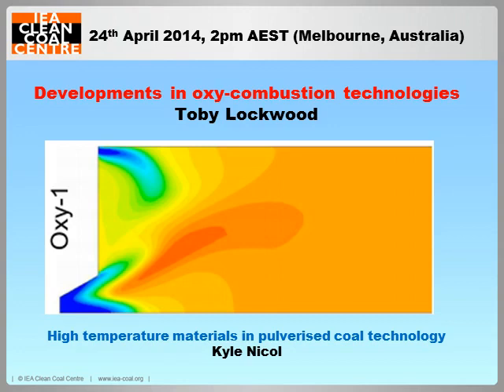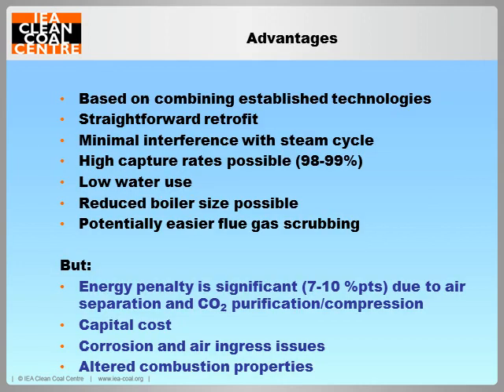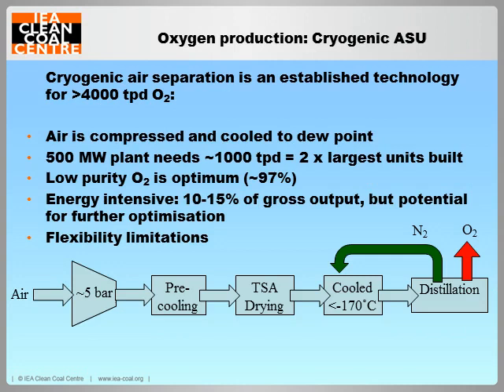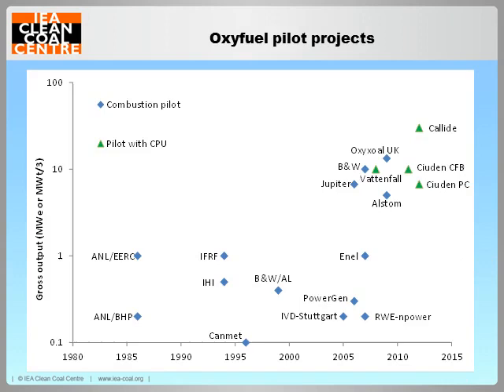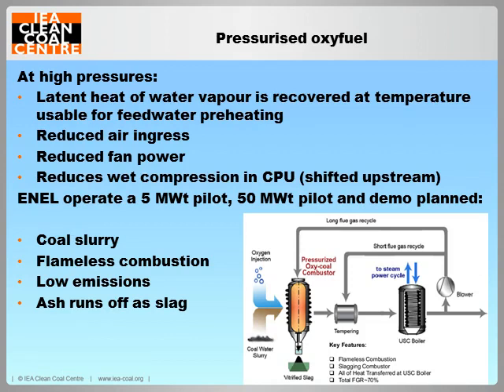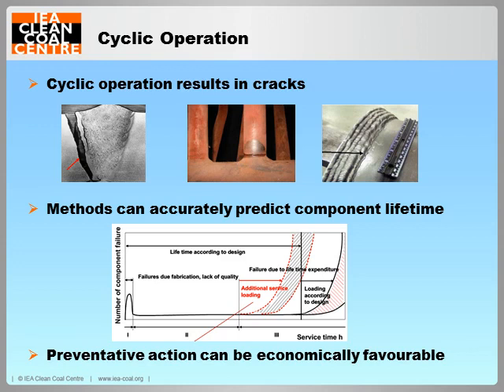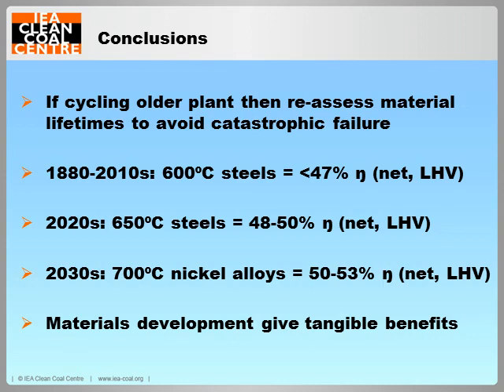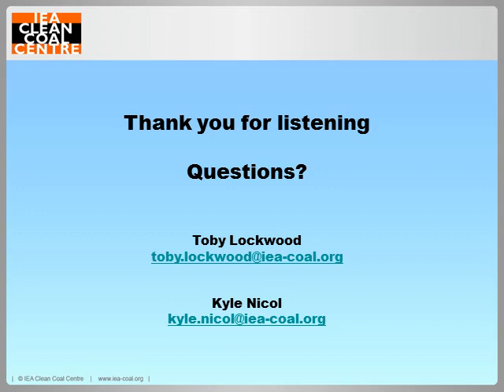Developments in oxyfiring combustion | IEACCC Webinars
First Asia-Pacific webinar from the IEA CCC. Presented by Toby Lockwood and Kyle Nicol.

Download this presentation:
N/A